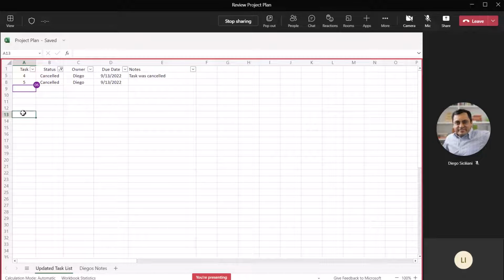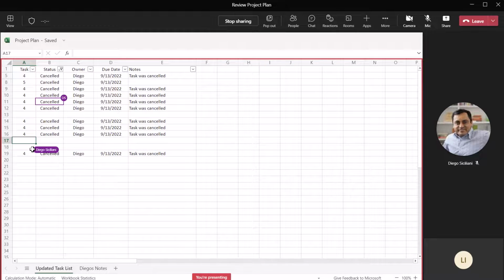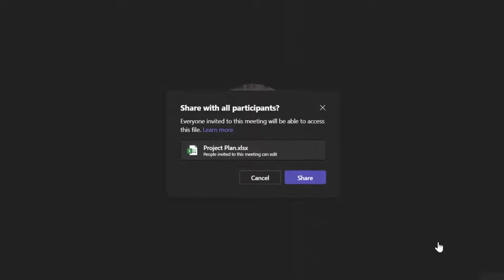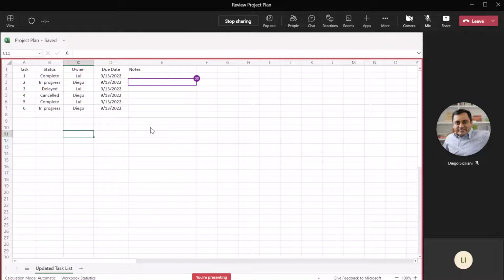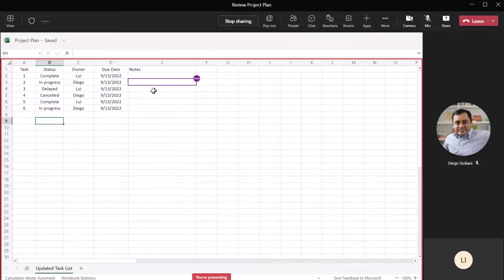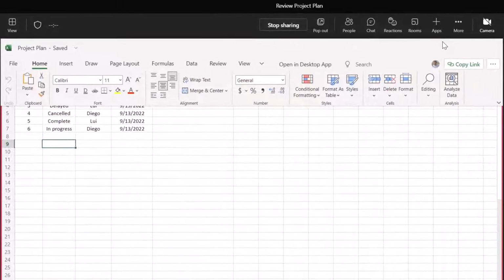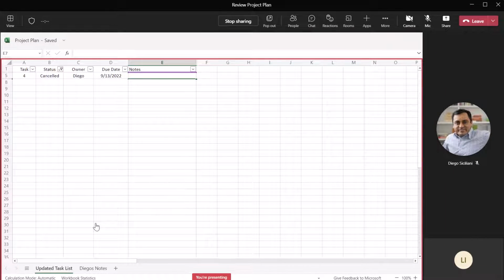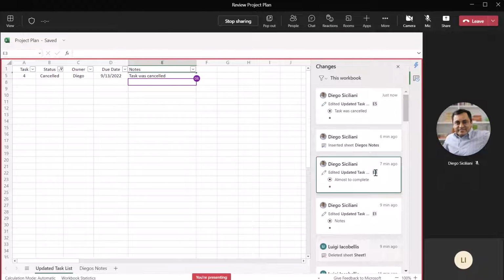Microsoft Teams Excel Live New Feature Preview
This Microsoft Teams tutorial will preview Excel Live in Microsoft Teams. Microsoft Teams Excel Live is a new Microsoft Teams feature that allows users to present an Excel file in a Microsoft Teams meeting. Using Excel Live in Teams, users can share Excel in Teams meetings such that all meeting participants can edit the Excel file collaboratively in real time. Excel Live can be used to address how to share Excel File in Teams meeting where the Excel file will be embedded in the Microsoft Teams meeting window. If you have ever wondered, can multiple users edit an Excel spreadsheet at the same time in Teams? The answer is Yes, they can using Excel Live in a Microsoft Teams meeting. Excel Live in Teams also supports Excel Sheet Views which enables meeting participants to create their own custom views to sort, filter data without impacting other meeting participant views. This new Microsoft Teams feature answers the following questions: How do I present Excel in Microsoft Teams meeting?, How do I share a live Excel spreadsheet in a team?, how to present excel in Microsoft teams meeting, how to present excel in teams, how to show excel file in teams meeting, how to present excel file in Microsoft teams meeting, How to share excel in teams meeting, How do I present an Excel file in Microsoft teams meeting?.

Important Note: At the time that this video was published, Excel Live was only available in Public Preview.

Timeline
0:00 - Start
0:35 - What is Microsoft Teams Excel Live?
1:53 - How To Present Excel In A Microsoft Teams Meeting